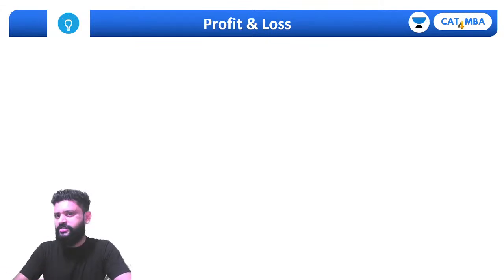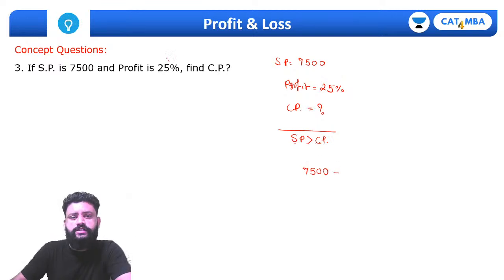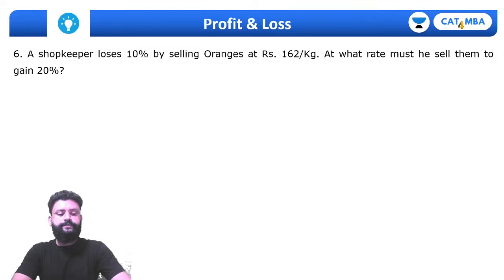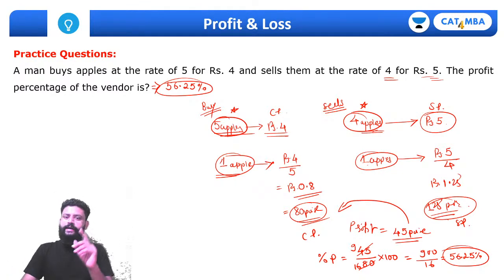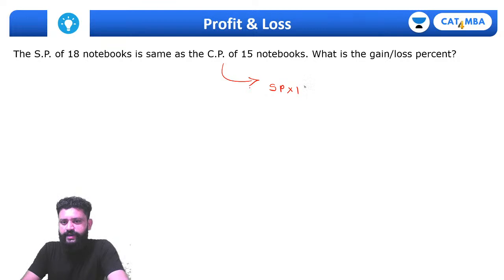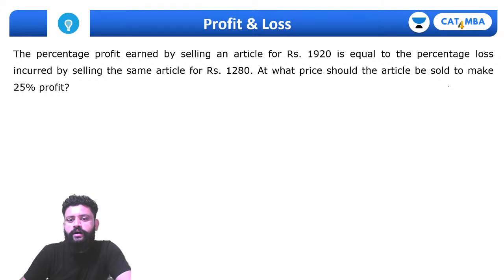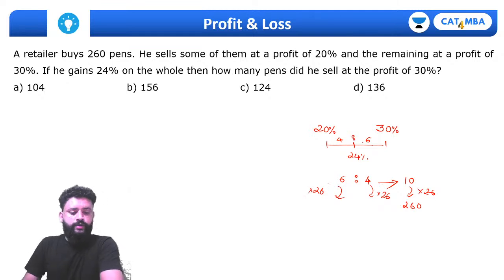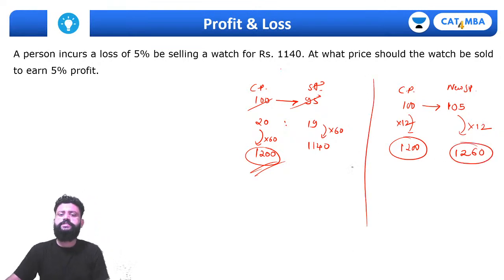Profit loss, Lesson 1 | Arithmetic | Unacademy CAT4MBA | Shyam Jagrut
In this session, Mr Shyam Jagrut will explain the concept of  Basics of Maths, CAT quant Basics, How to increase Calculations speed, CAT 2020 Preparations, Speed Calculations, MBA Entrance Prep, Quantitative Aptitude for CAT 2020. This session is very useful for CAT 2020 and other MBA entrance exams.

1. Learn from your favourite teacher
2. Dedicated DOUBT sessions
3. One Subscription, Unlimited Access
4. Real-time interaction with Teachers
5. You can ask doubts in the live class
6. Limited students
7. Download the videos & watch offline